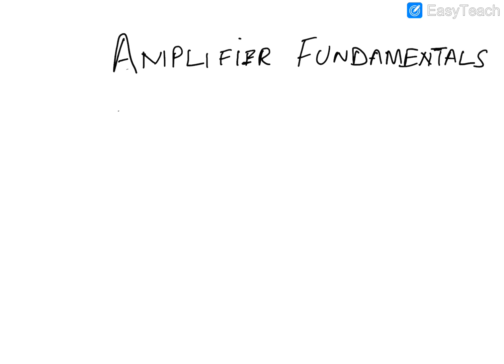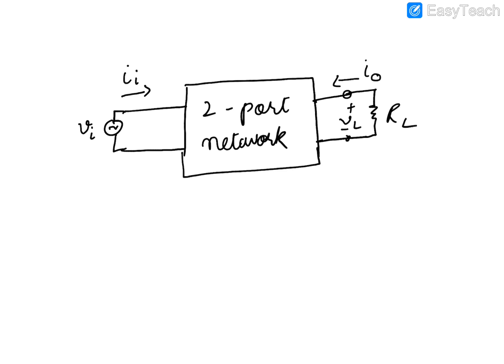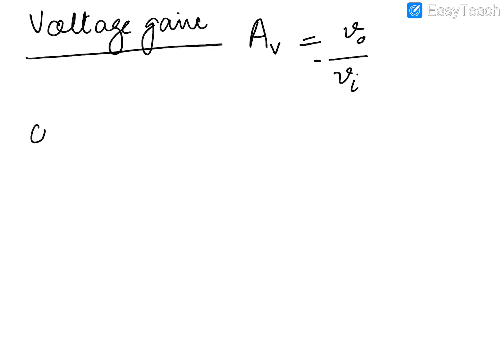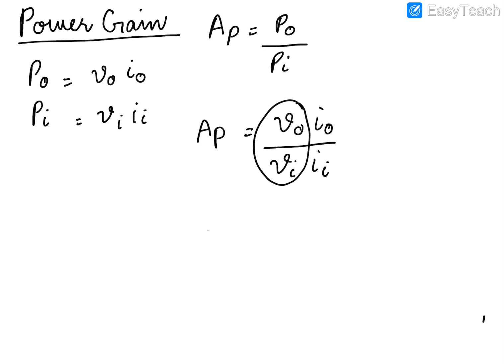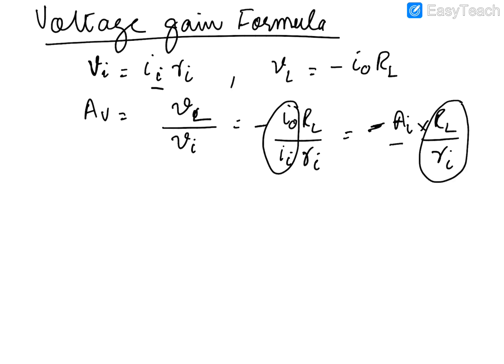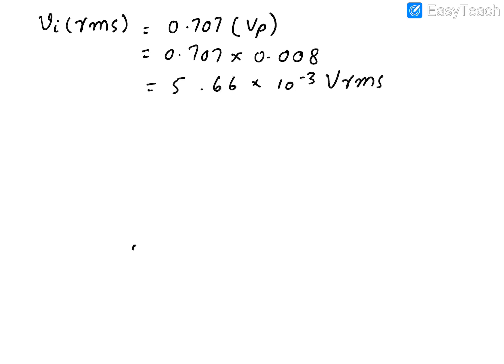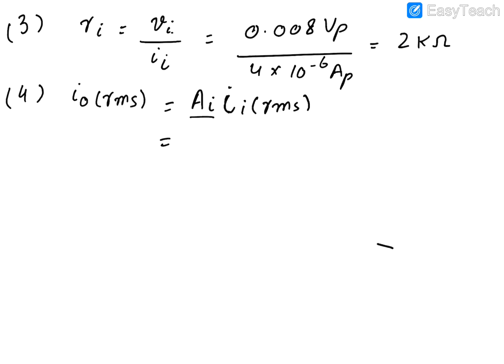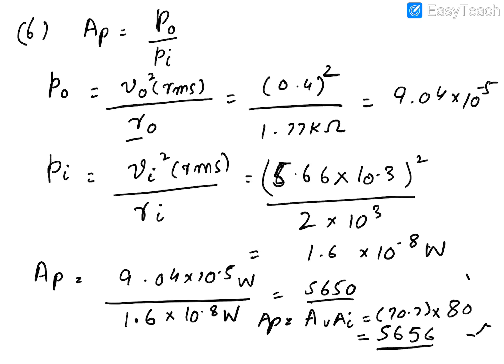Amplifier Fundamentals (EDC Lecture1)